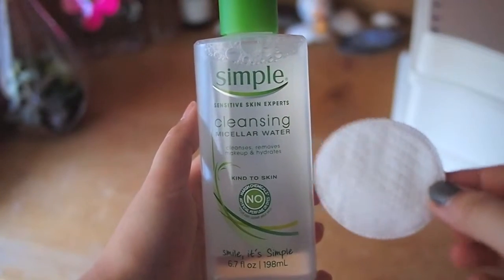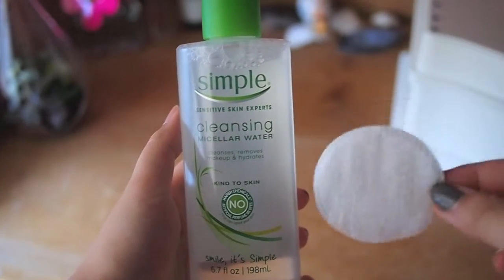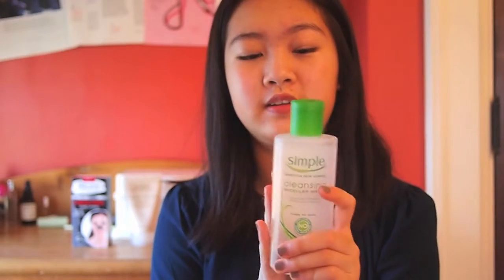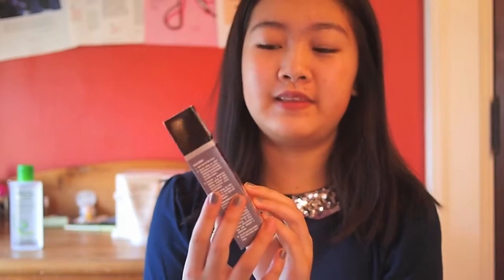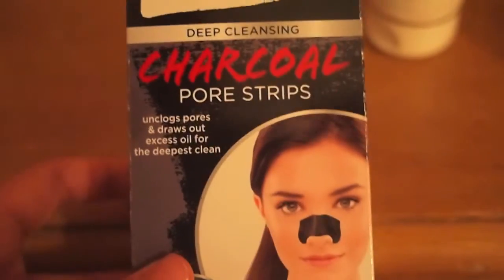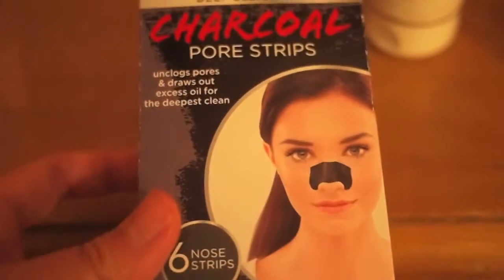NOVEMBER FAVORITES!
Hey Everybody! Sorry I haven't been uploading but I hope you enjoy this video!

Products or items shown in this video:

Skincare:
Simple Micellar Water
Biore Deep Cleansing Pore Strips with Charcoal
Aveda Hand Relief Hand Cream

Makeup

Pixi eye bright eyeliner in nude
pixi lipstick
lancome high definition mascara

Fashion
Jack wills Day dress with collar
Jack Wills collared blouse

Other
Sarah's Key by Tatiana de Rosey